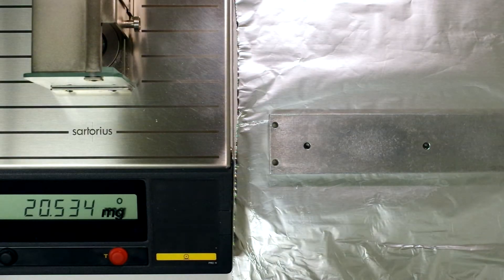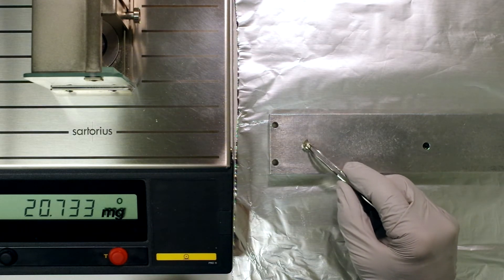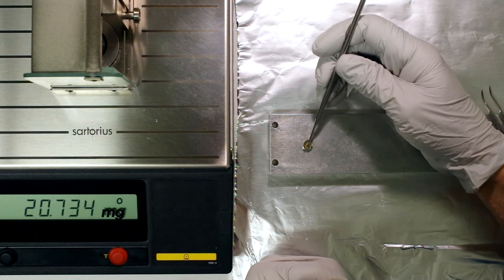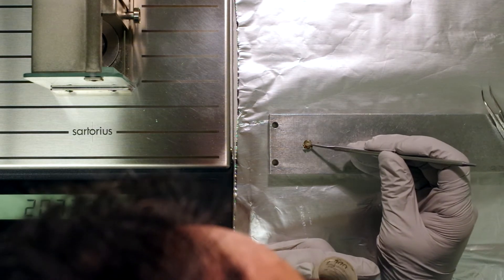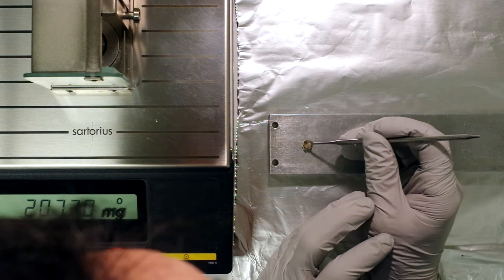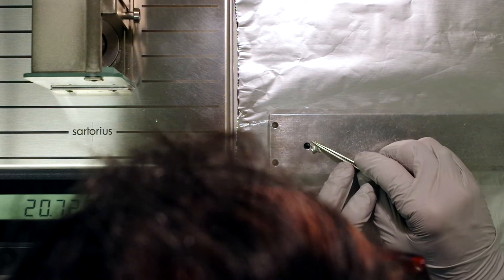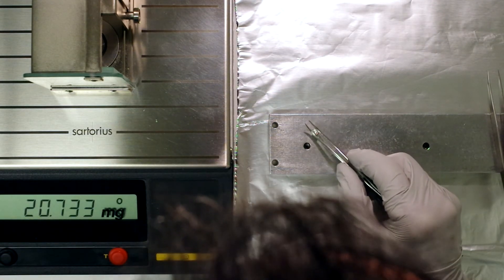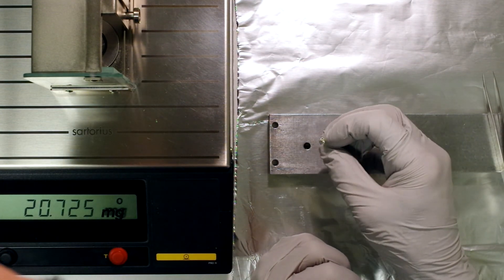CLIPT Episode 5: Sediment and Soil Encapsulation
If you want to perform stable isotope analysis on  materials with low amounts of organic material, you will need to load much larger amounts of bulk material into a tin capsule. In this video, I show you my technique on how to do this without the capsule bursting.